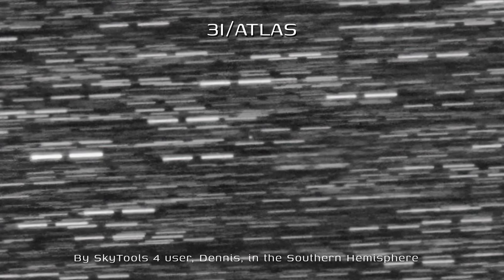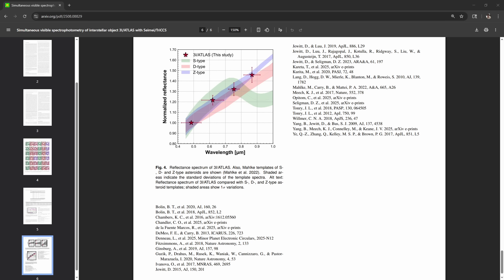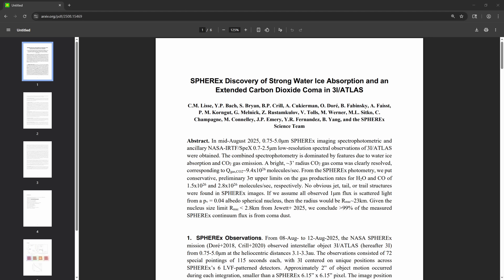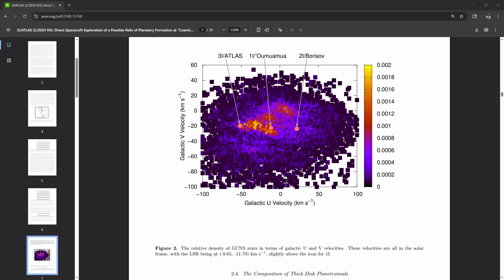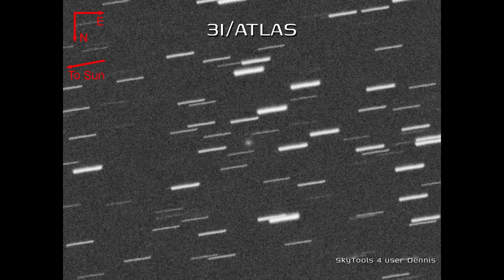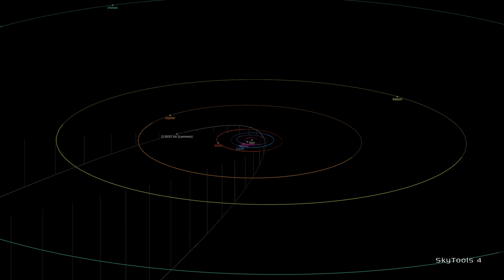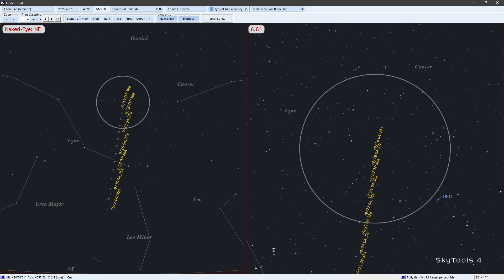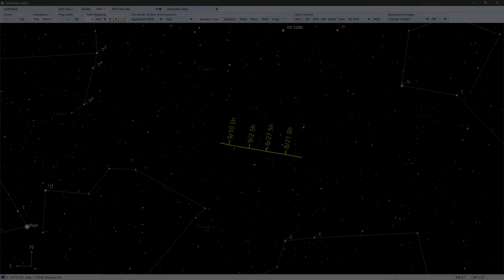3I/ATLAS - Big Science Update - Not Just Another Comet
Interstellar comet 3I/ATLAS isn’t just another comet—it’s a rare visitor from another star system, carrying secrets about how worlds form. In this video, we break down the fascinating new discoveries made by telescopes and spacecraft: its ultra-red surface, unusual dust and gas activity, and why it’s considered hyperactive compared to ordinary comets. You’ll also get updates on C/2025 A6 Lemmon and C/2025 K1 ATLAS, plus tips for spotting them.

If you’re into comet science, interstellar objects, and amateur astronomy, this is one you won’t want to miss.

00:00 3I/ATLAS
08:18 C/2025 A6 (Lemmon)
10:04 C/2025 K1 (ATLAS)